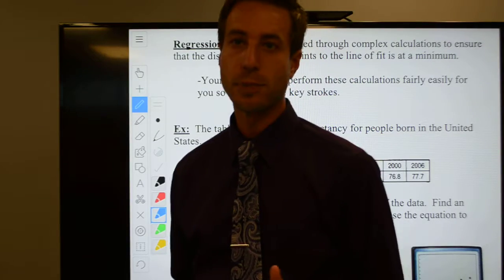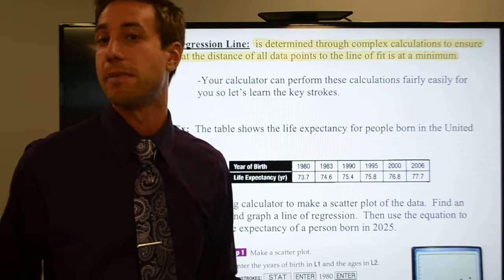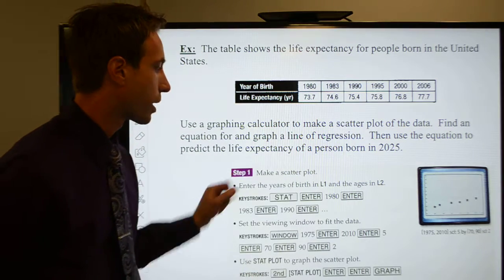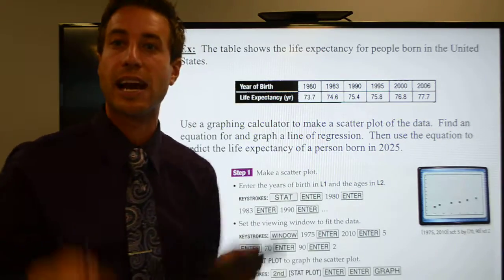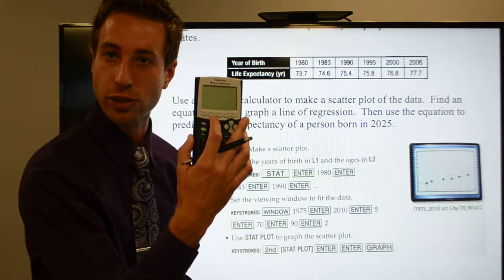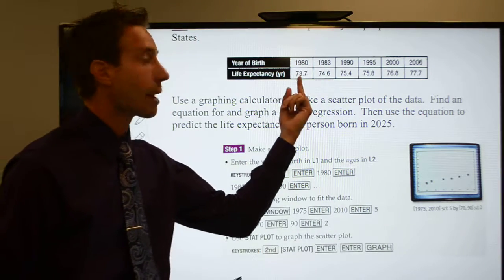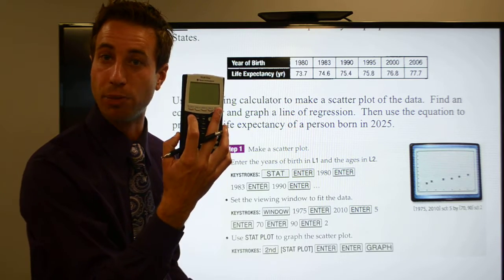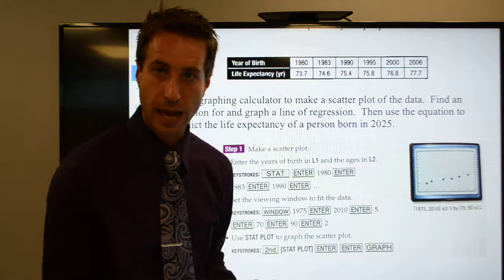Scatter Plots Part 5